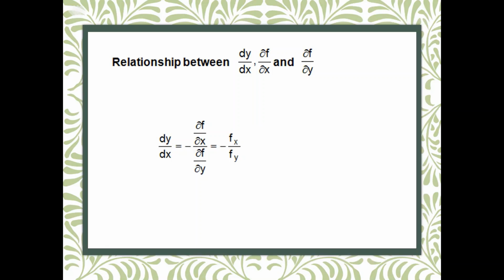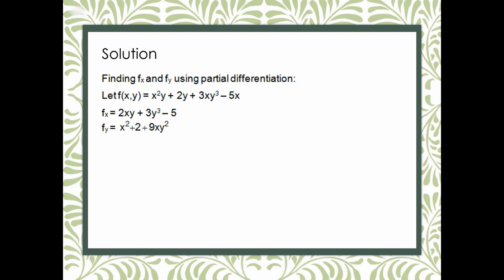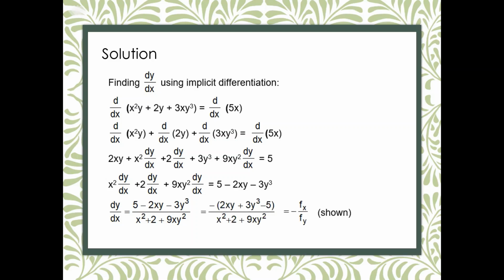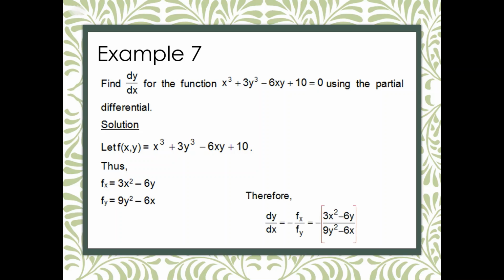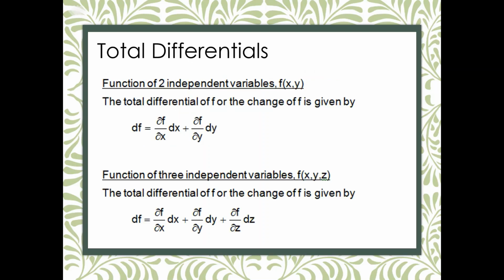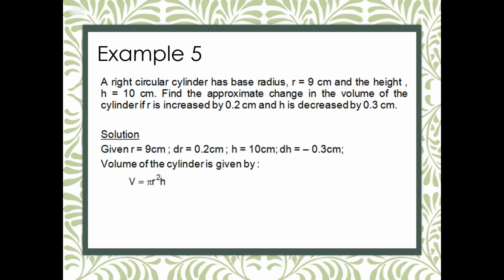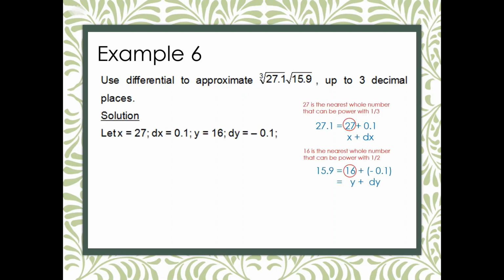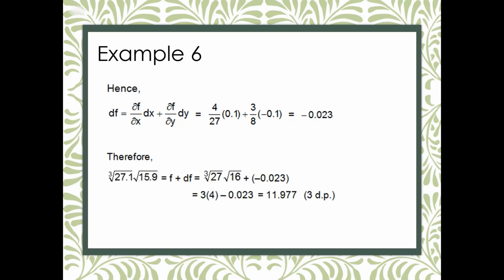MAT235_8.Equation of Tangent and Total Differentials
This video on Partial Derivatives explains how to determine the gradient and the equation of tangent line and hence solve problems involving total differentials.
This video is suitable for students who are undertaking the Calculus course.
Happy watching :)